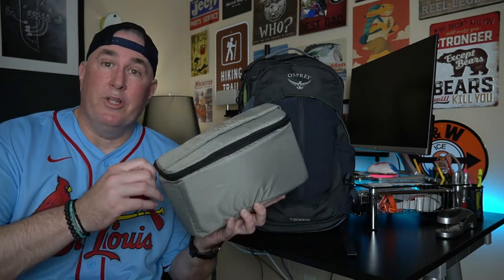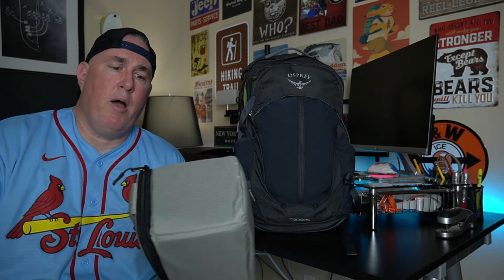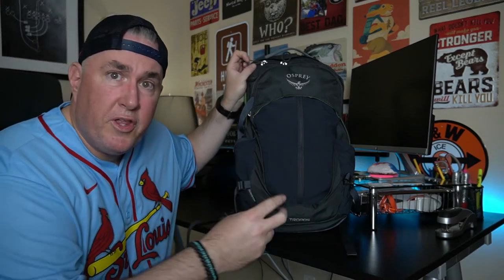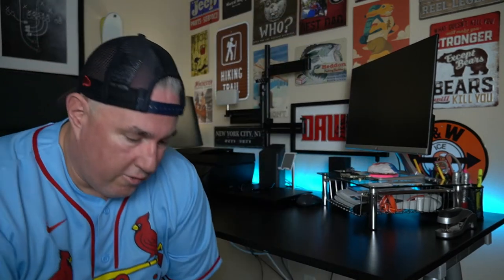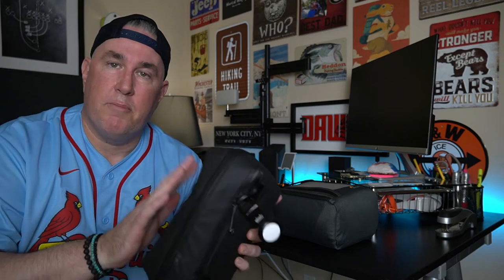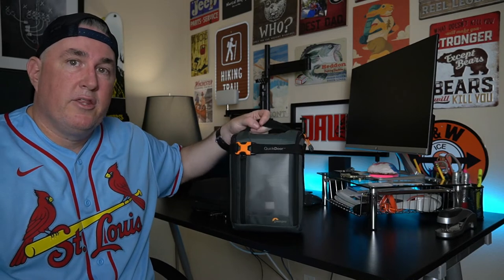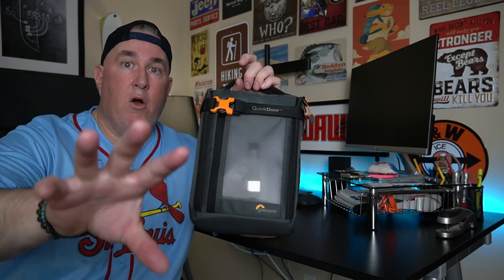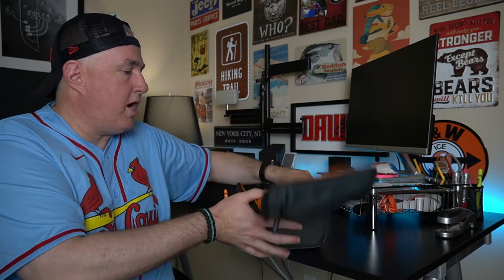Stop buying expensive camera bags. Build your own!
Build your own camera bag with the Lowepro Gear UP and Peak Design Tech Pouch

Let's face it camera bags are not cheap and you are no Peter McKinnon; so why pay $400 dollars on one when you can build out your own with an existing backpack for $80 dollars.

Lowepro Gear Up
Peak Design Tech Pouch

Fishing Equipment -
Kayaks :  Wilderness Systems Radar 135
Fish Finder:  Lowrance ti7
Rods & Reels: 13 Fishing Omen’s & Concept A’s
Camera: GoPro

Hiking Equipment -
Camera: SonyRX 100 V
Big Tripod
Small Tripod
Drone DJI MAVIC MINI

Other Camera -
Sony a6400
Rode Video Micro